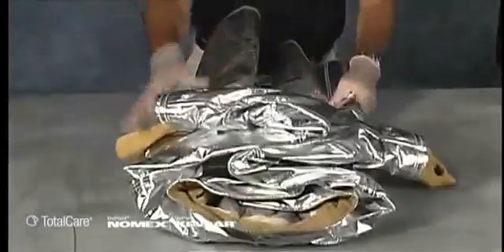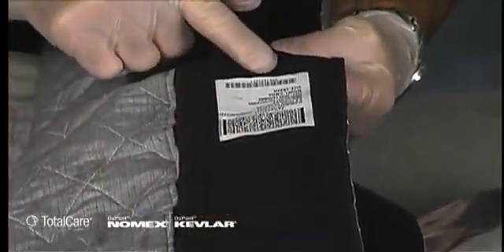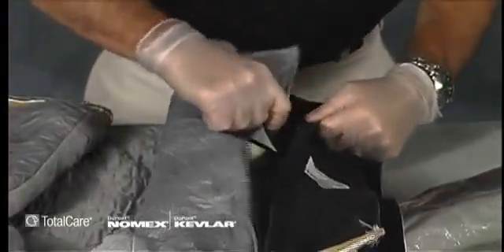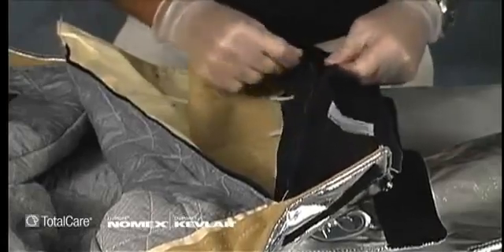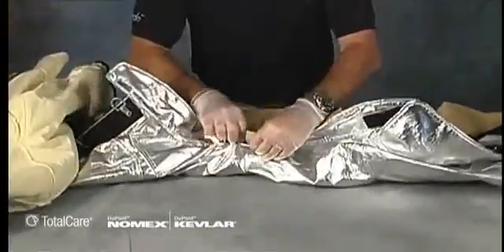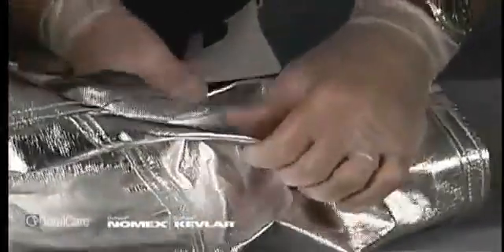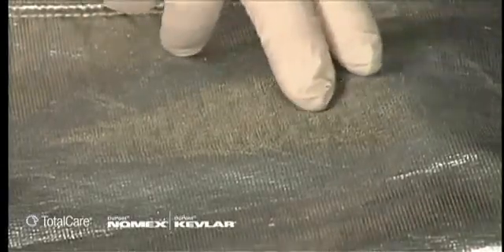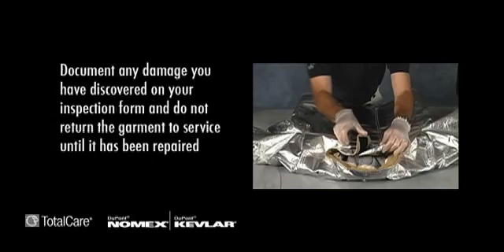Chapter 8 - Advanced Inspection - Proximity Suit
Performing an advanced inspection for proximity clothing

is nearly identical to Advanced inspection for structural

coats and pants.

The differences are in the evaluation of the fabric of the

outer shell all separable layers of the coat and pants including

the drd need to be inspected individually verify the liner

system is compatible with the outer shell the model number

and size are printed on the labels attached to each component

if they differ contact the manufacturer or verified ISP before

returning the Garment.

Service now test the attachments that hold the liner in place

make sure all zippers velcro and snaps work properly by opening

and closing them check to see if there is any corrosion or

where that could inhibit the attachments ability to hold

your liner system in place during firefighting activities

examined the stitching that attaches velcro and zippers to

the Garment.

Make sure there are no broken or missing stitches or any

frayn. Any faulty or weak attachment should be noted on your

inspection form and designated for repair before returning

the Garment to service remove the liner system and the drd

from the coat and the liner system from the pants and set

it aside while you inspect the outer shell.

Closely examine the entire length of each scene look for

missing or broken stitches.

If you see either noted on the inspection form include the

specific location of the missing or broken Stitch.

Check each seems Integrity do this by pulling on the seams

in a way comparable to the stress.

You might put on a seam when wearing the Garment grasp material

on both sides of the seam and pull an opposite directions.

Work your way down the seam testing the entire length.

If You observe any looseness note, its location on the inspection

form check the aluminized outer shell material for delamination

discoloration. Then spots holes tears embrittlement cracking

Burns abrasions and worn spots reflectivity of the aluminized

surface is a major factor in heat protection.

If the reflective quality is dull or if the aluminized surface

is a braided or crack to the degree where the Fabric is exposed.

The aluminized outer shell should be repaired or replaced

discoloration is a sign of overexposure to light or heat

embrittlement cracking or burns on the outer shell are also

signs that other layers may be worn or damaged and must be

thoroughly inspected document any damage you have discovered

on your inspection form and do not return the Garment to

service until it has been repaired examine the drd and liner

systems of proximity coats and pants.

We as you do structural turnout gear